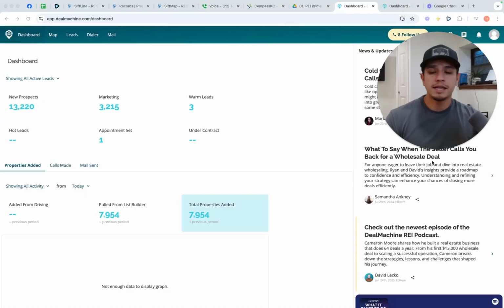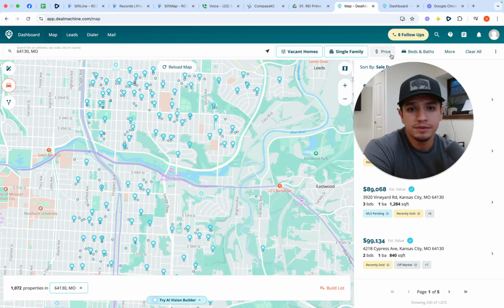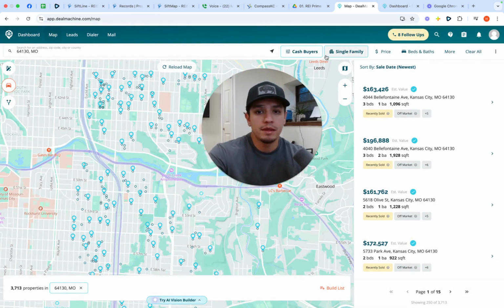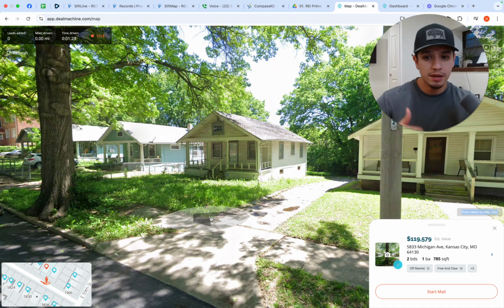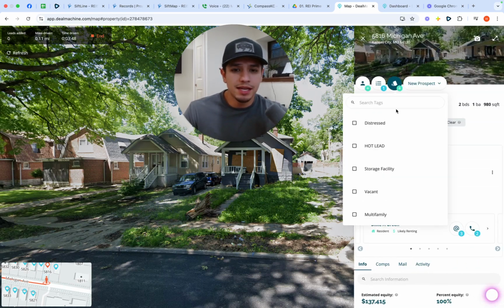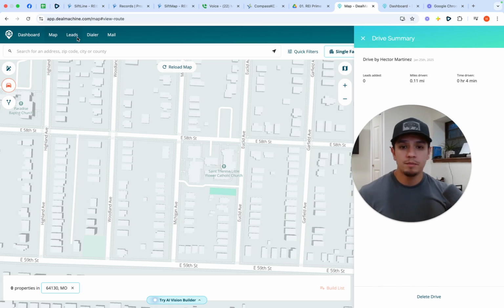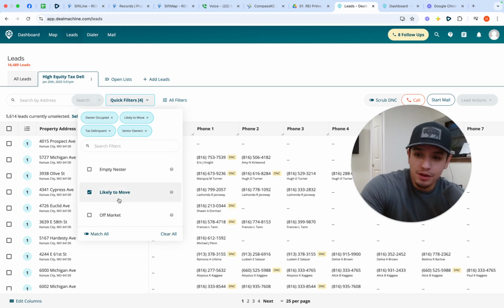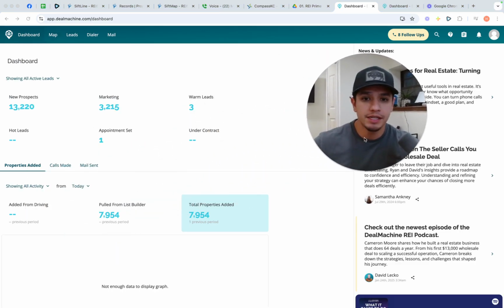Unlock Your First Wholesaling Deal in 30 Days Using DealMachine! 🚀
Welcome to the ultimate guide for beginners in real estate wholesaling! On this video, I break down how to use the DealMachine app—both online and on your phone—to easily find distressed properties and land your first deal. Whether you’re just starting out or looking to level up, I’ll show you step-by-step how DealMachine can make your real estate journey smoother and more profitable. Get ready to unlock the power of property leads and kickstart your wholesaling success!